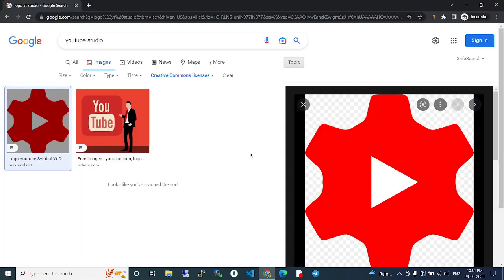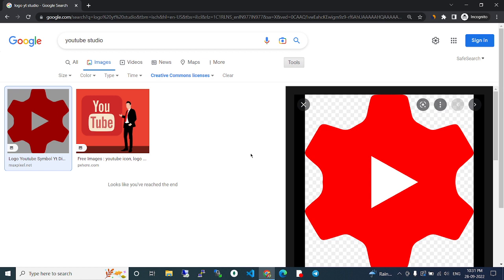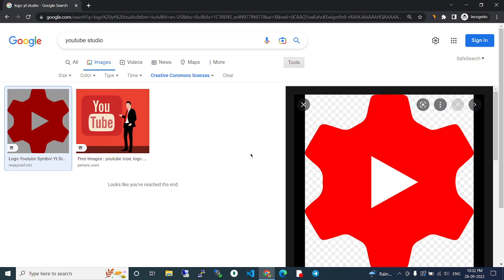youtube studio 1